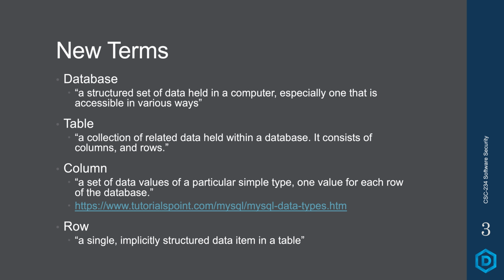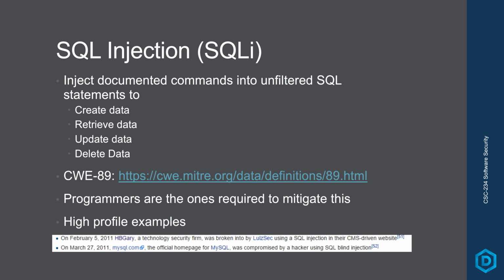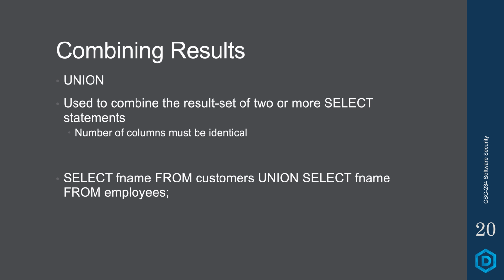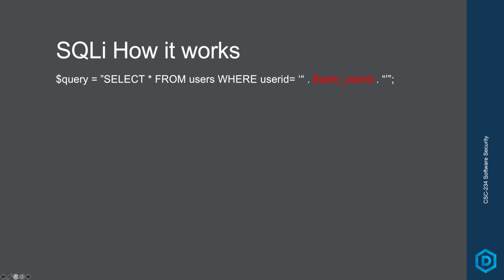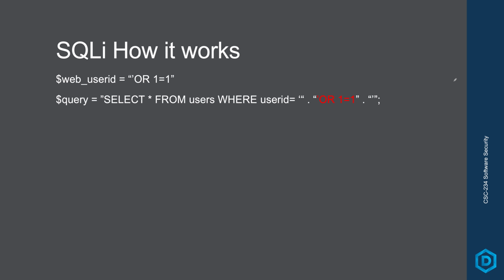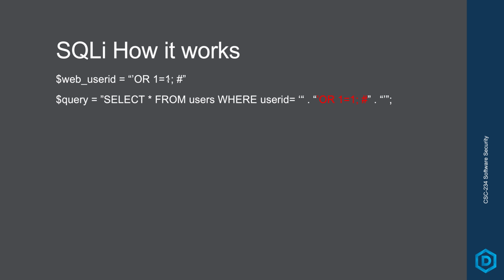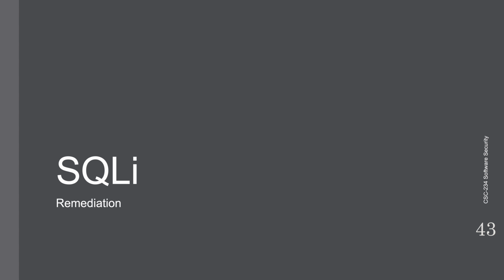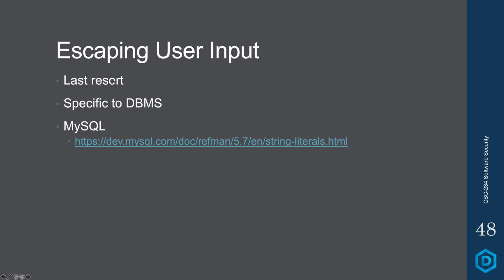06 - SQL Injection